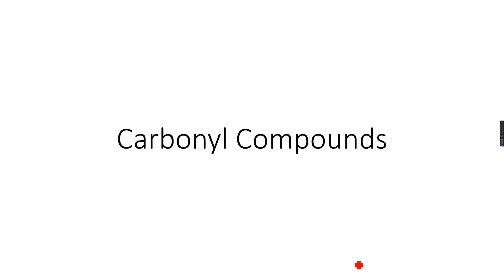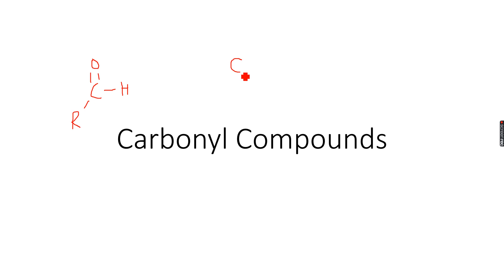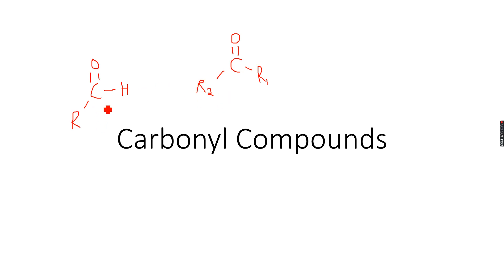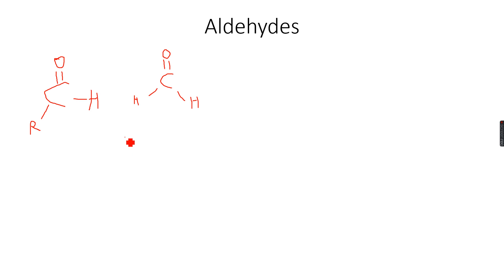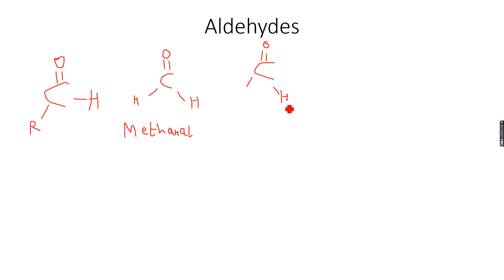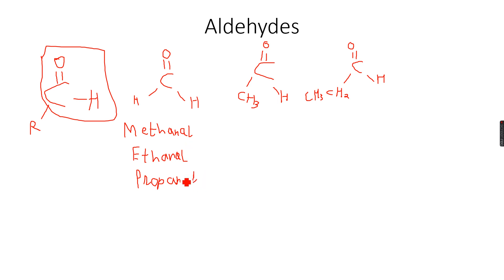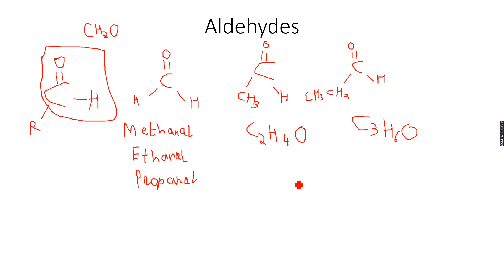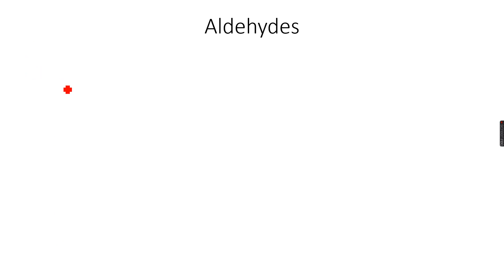AS-Level Chemistry: Carbonyl Compounds Part 1